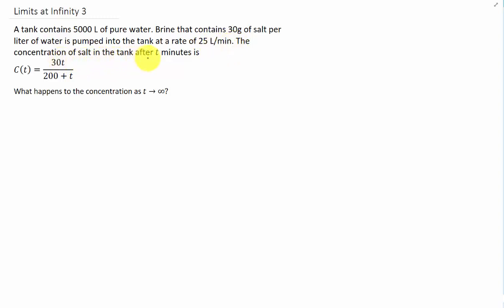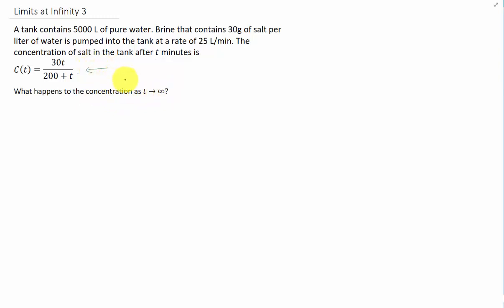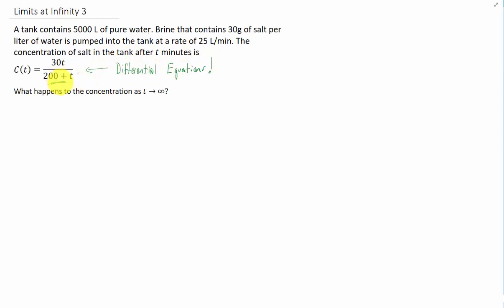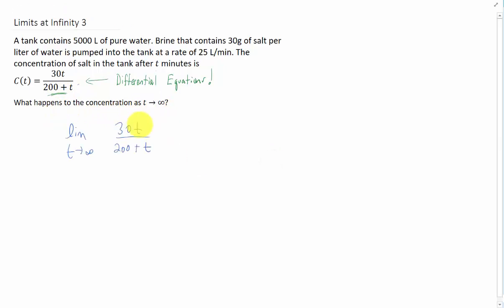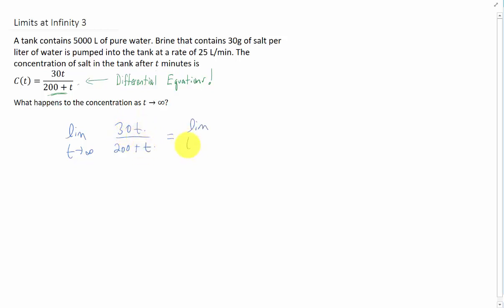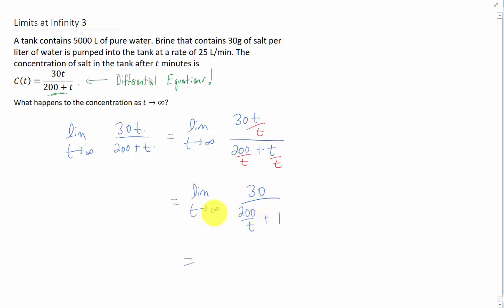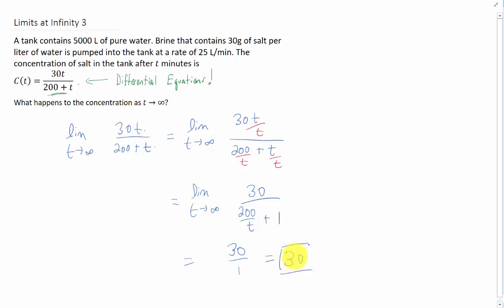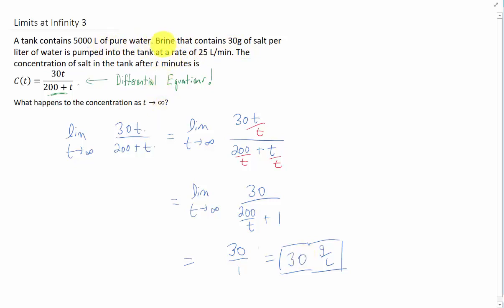The concentration of salt brine in a tank is C(t) = 30t/(200 + t). What happens as t goes to infty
Here, we'll do a quick and simple application involving a tank with a salt solution being pumped in. You'll learn how to find this function using differential equations in just a few short semesters. Your mathematical futures are bright!